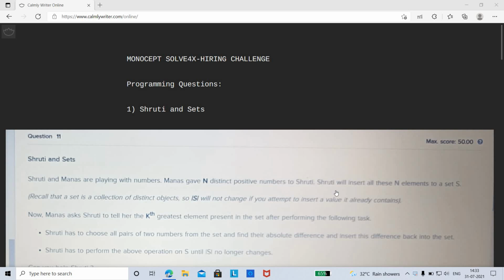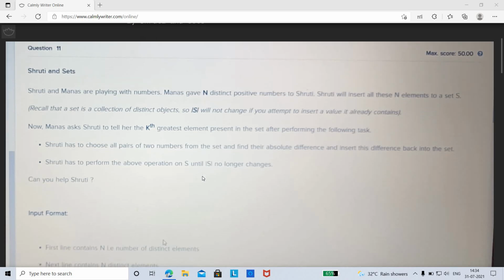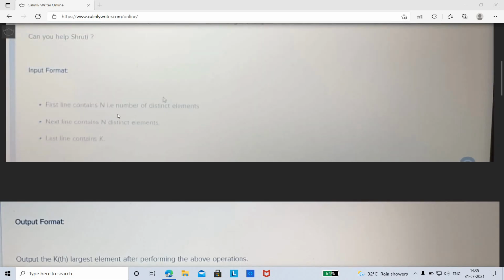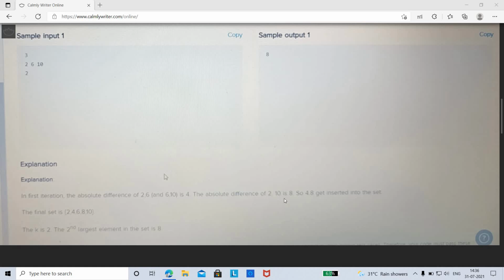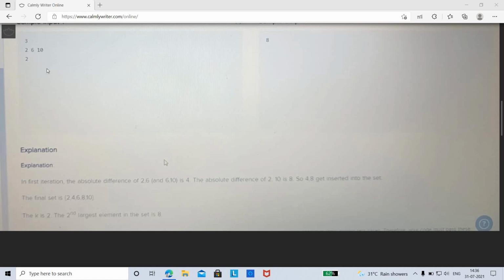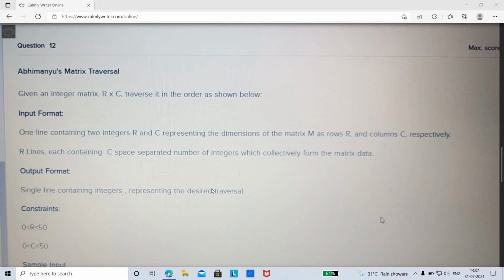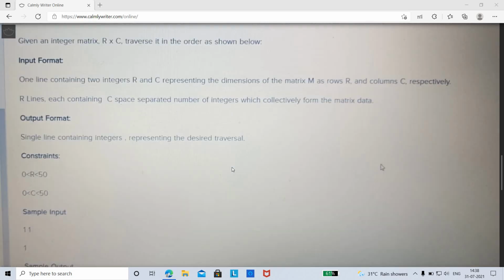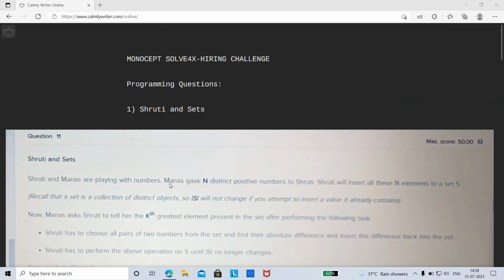Coding Questions asked in Monocept Solve4x-Hiring Challenge for Freshers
Monocept Solve4x-Hiring Challenge for Freshers
TEST IS LIVE!!

1) Shruti and Sets
2) Abhimanyu's Matrix Traversal